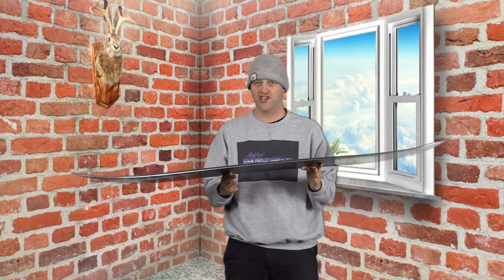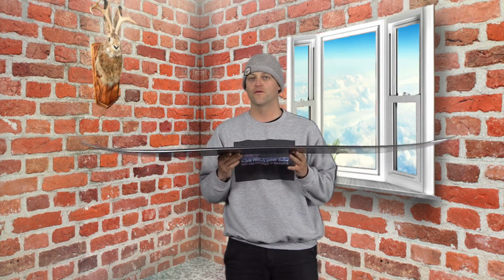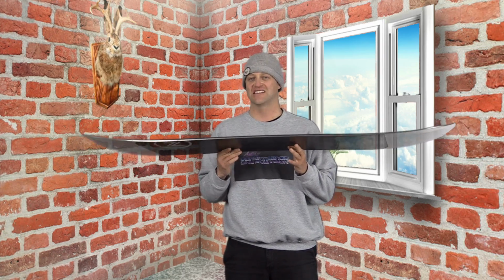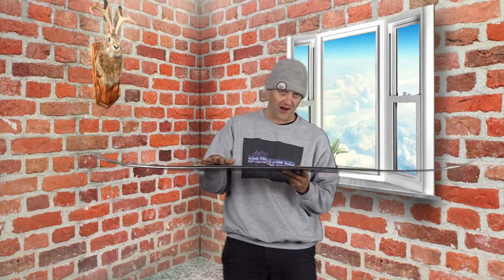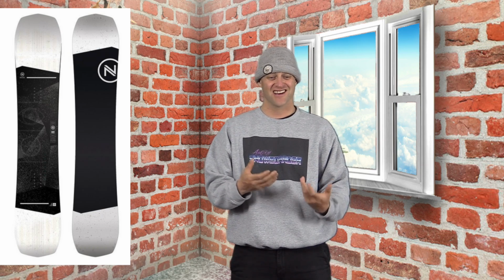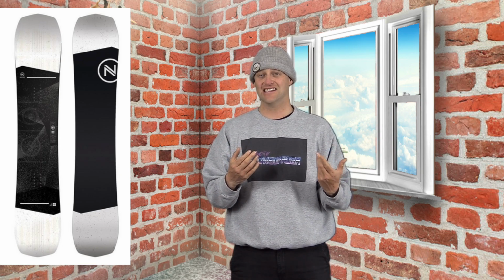The Nidecker Sensor Snowboard Review